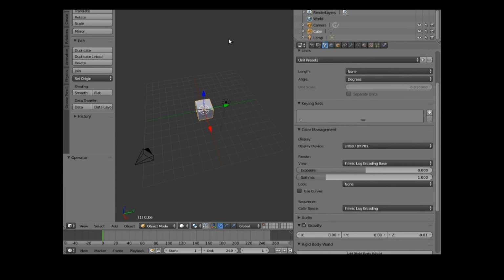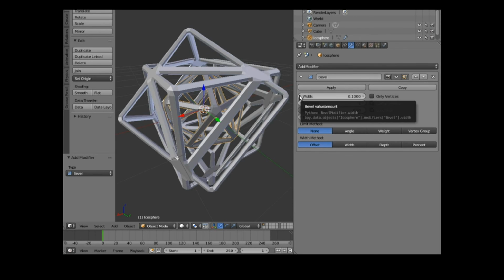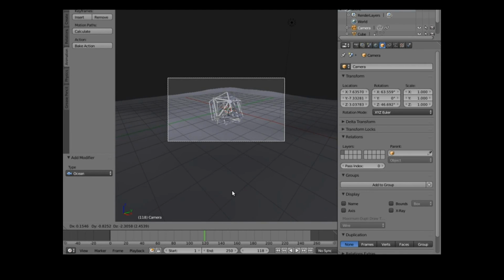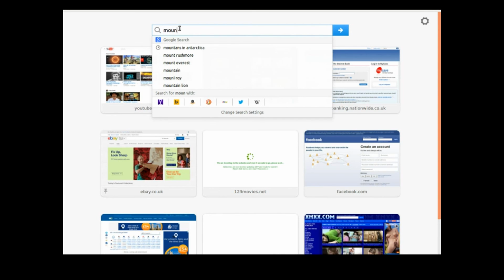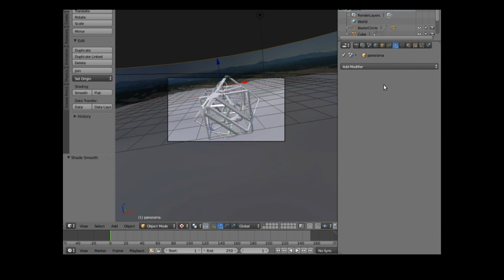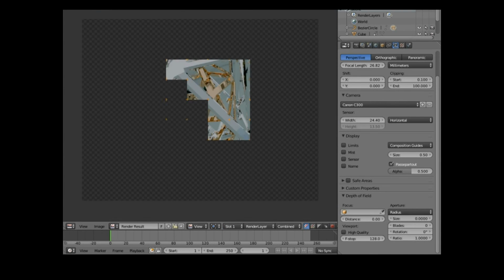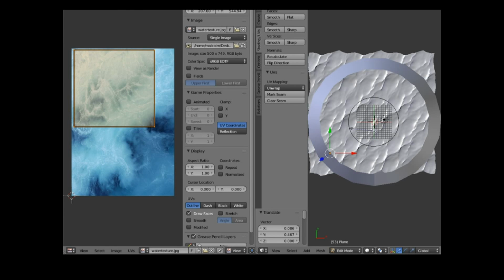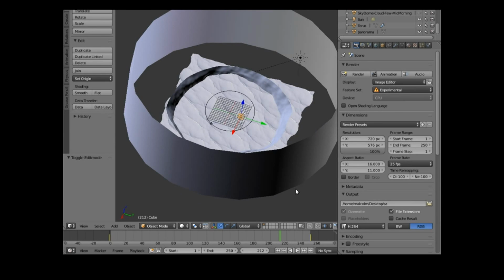Tutorial: Part 6 Absolute Beginners Blender 2.78 Simple Animation, Blender 101